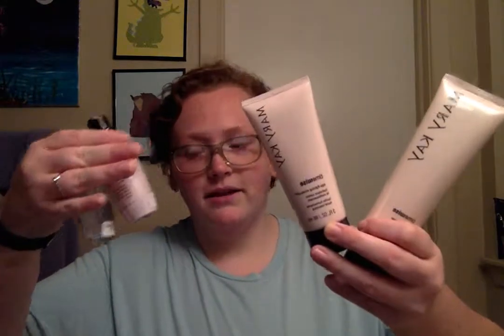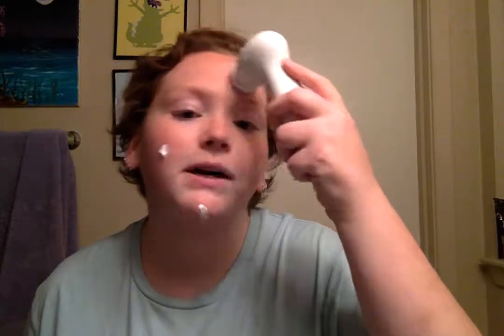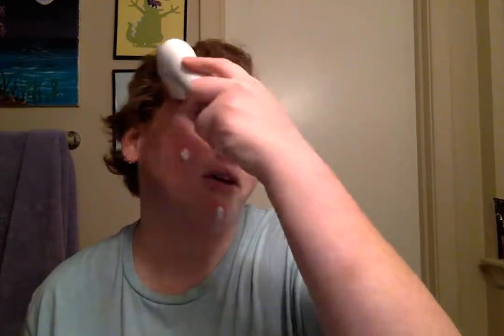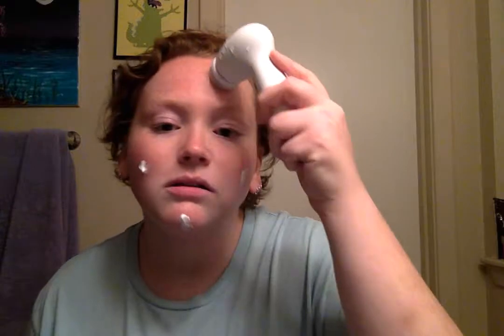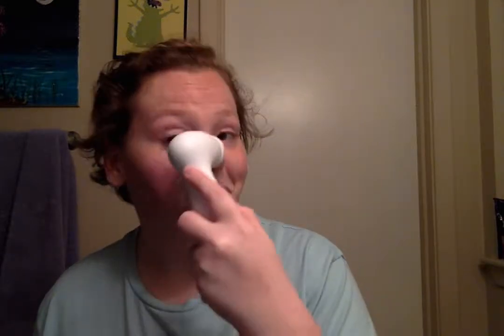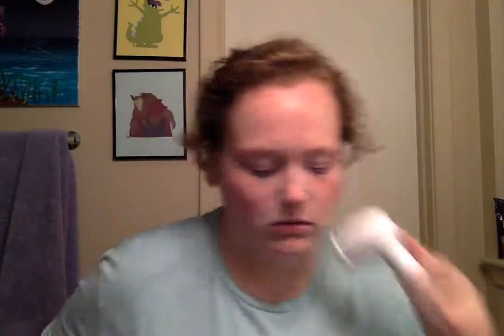Nighttime Miracle Set Routine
Watch as I walk you through our evening skin care routine.